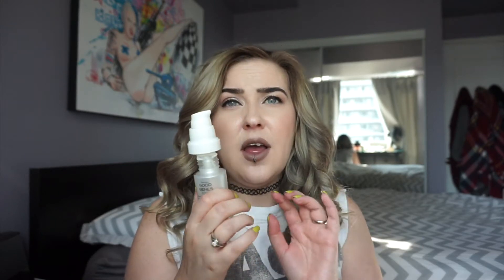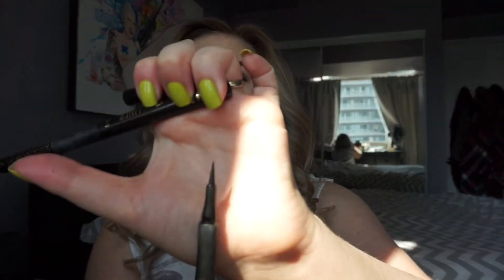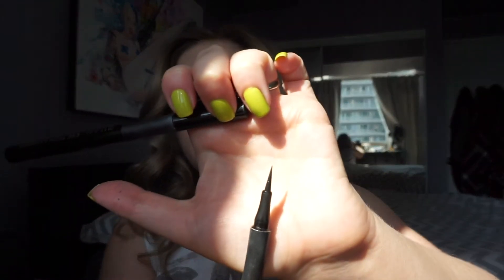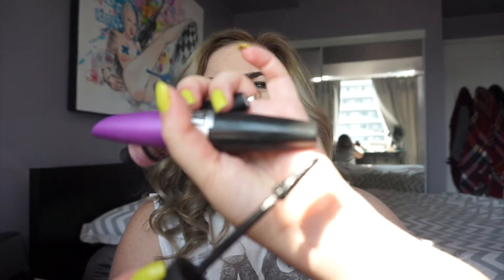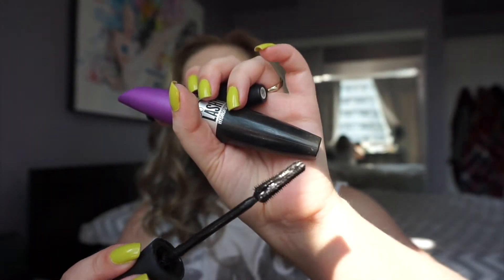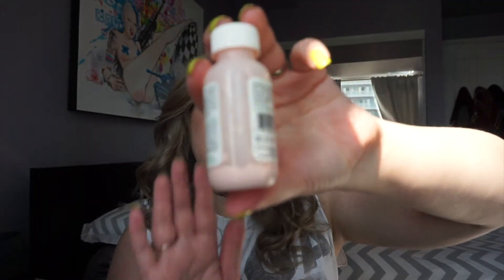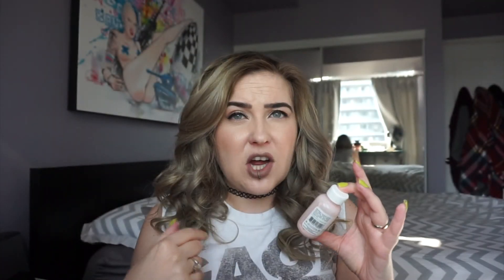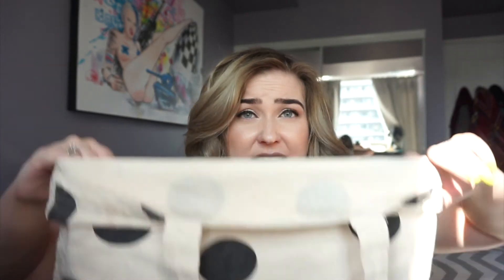Product Empties | August 2017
These are all of the products that I used up in July and August of 2017.

Products Mentioned:
Simple Micellar Water Wipes
Got 2 B Heat Protectant Spray
Batiste Tropical Dry Shampoo
Mario Badescu Glycolic Acid Toner
Dr Bronner's 8-in-1 Pure Castile Soap
L'Oreal Youth Code Texture Perfector
Milani Eye Tech Liquid Liner
Tarte Precision Longwear Eyeliner
Sephora Avocado Sheet Mask
Face Shop Sheet Masks
Nip and Fab Glycolic Fix Cleansing Pads
L'oreal Pure Clay Mask
Benefit Total Moisture Face Cream
Evian Facial Spray
Belief True Cream Moisturizer
Sephora Rose Cleansing Milk
Not Your Mother's Knotty to Nice Detangler
Maybelline Lash Sensational Mascara
Covergirl So Lashy Mascara
Bath and Body Works Hand Soap
Sephora Honey Eye Mask
L'Oreal Pro Glow Foundation
Smashbox Photofinish Eye Primer
Amore Pacifica Eye Cream